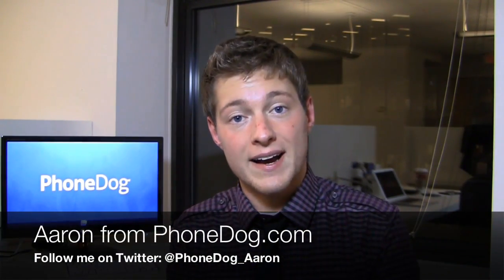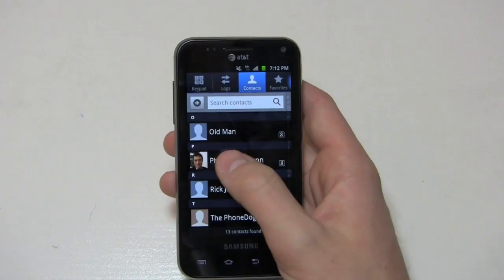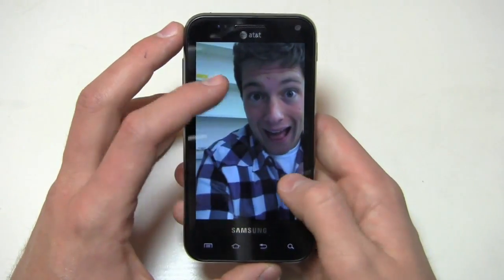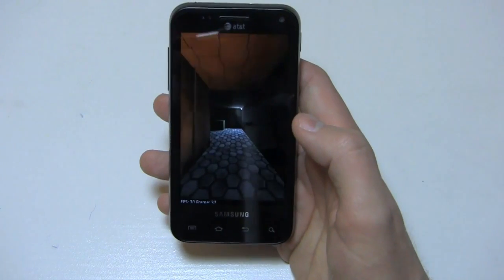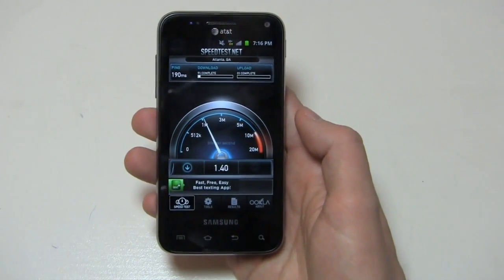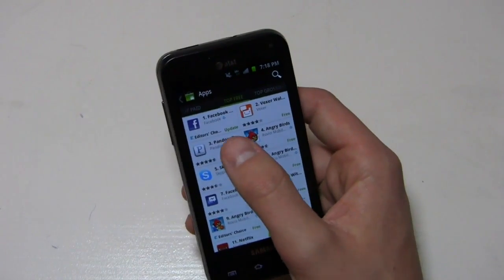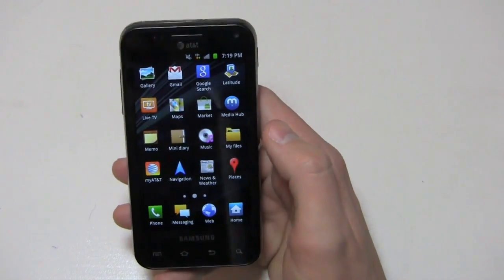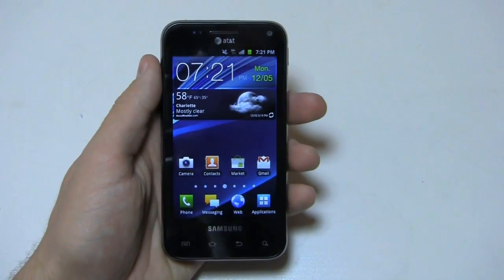Samsung Captivate Glide Review Part 2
Aaron does an in-depth review of the Samsung Captivate Glide, a high-end Android phone with a physical QWERTY keyboard.  Available now at AT&T for $149.99, the Captivate Glide has a 1 GHz dual-core NVIDIA Tegra 2 processor, 4-inch Super AMOLED display, 8-megapixel camera with 720p HD video recording, a front-facing camera, 1,650 mAh battery, HSPA+ connectivity, and Android 2.3.5 with TouchWiz 4.0.  It's not as well-equipped as the flagship devices, but with a dual-core CPU and Android 2.3, it holds its own.  Part 2 of 2.